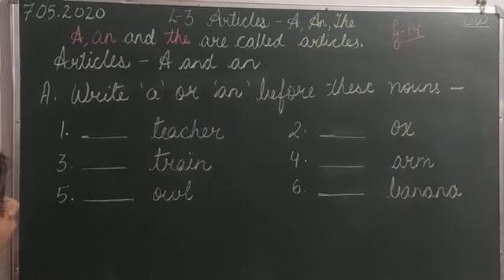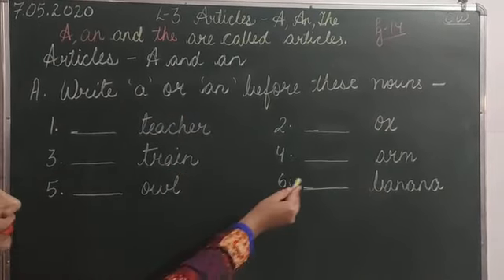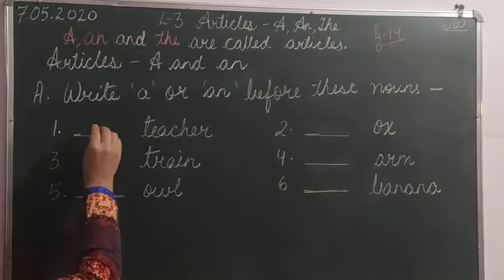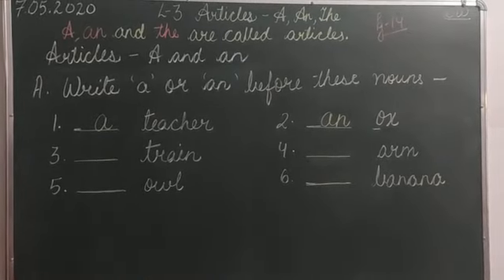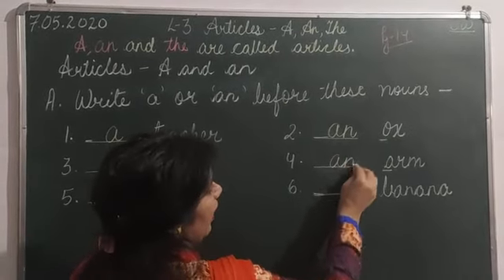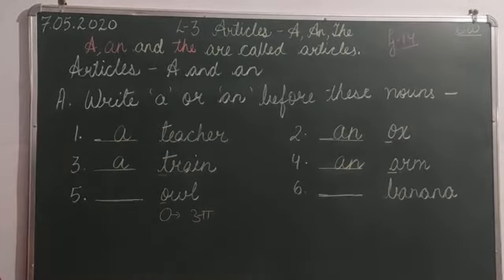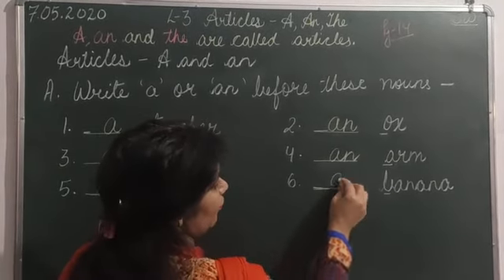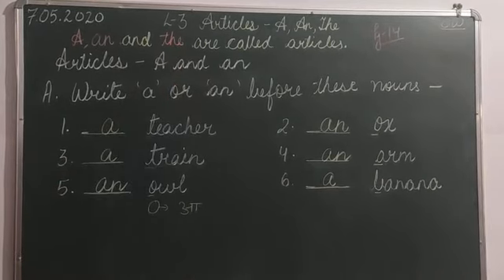English Grammar- Articles Part-2